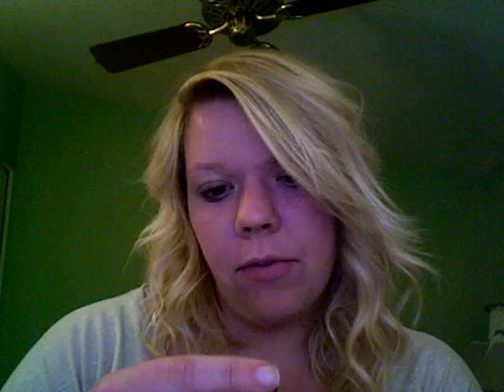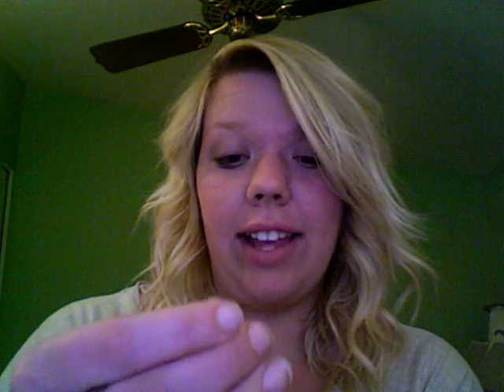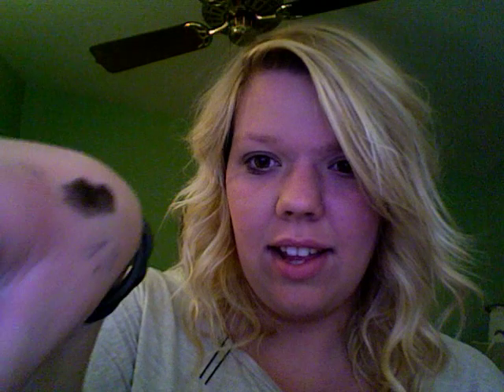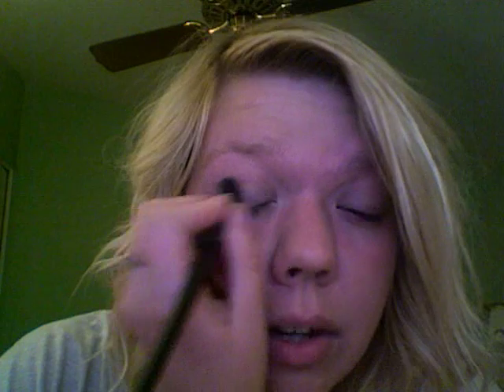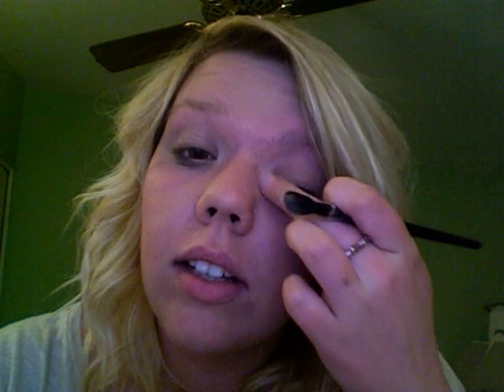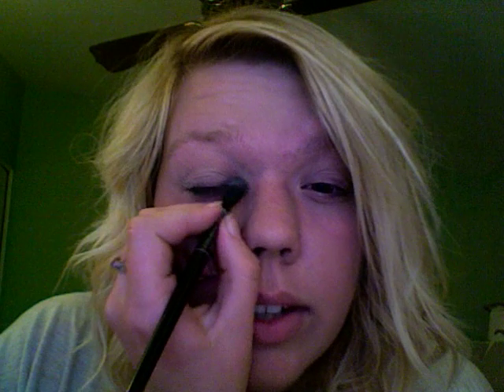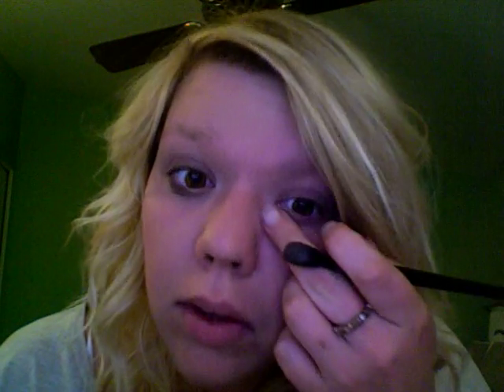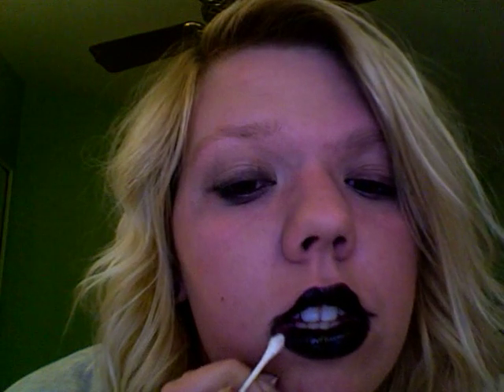Black Lips Tutorial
An elegant Black lip